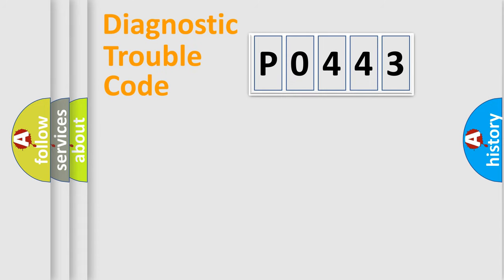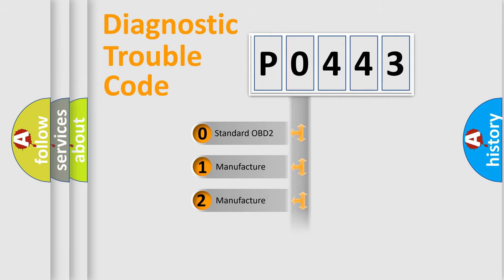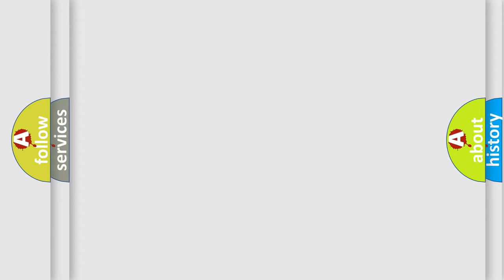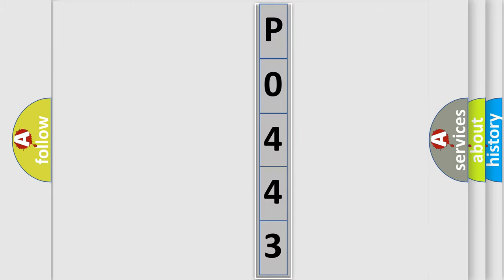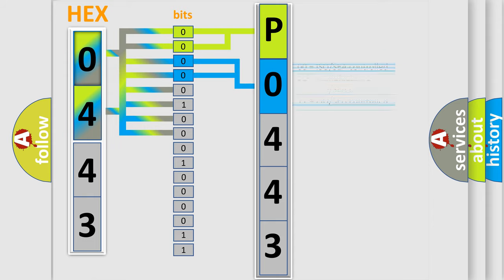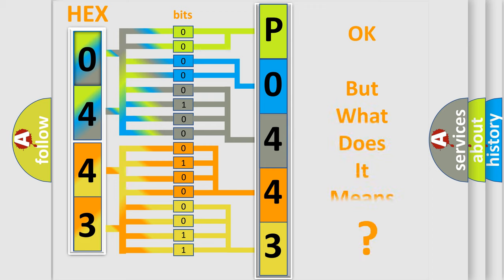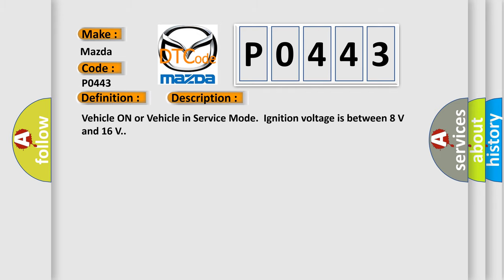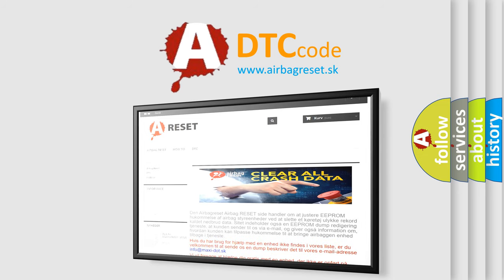DTC Mazda P0443 Short Explanation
Contents:
0:21 Basic DTC analysis according to OBD2 protocol standard.
1:48 Insight into programming
2:58 A diagnostically understandable description of the Diagnostic Trouble Code
3:05 Basic error definition

Make:
Mazda
Code:
P0443
Definition:
ABS Base Brake Open Solenoid Valve Circuit Shorted
Description:
Vehicle ON or Vehicle in Service Mode.Ignition voltage is between 8 V and 16 V.
Cause:
An open electronic brake control module ground circuit.The electronic brake control module detects an internal malfunction.